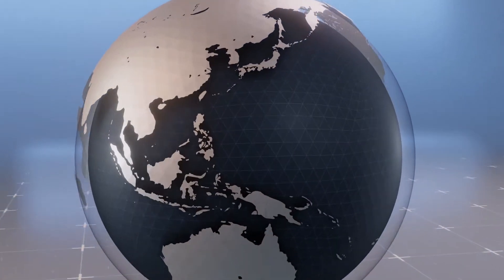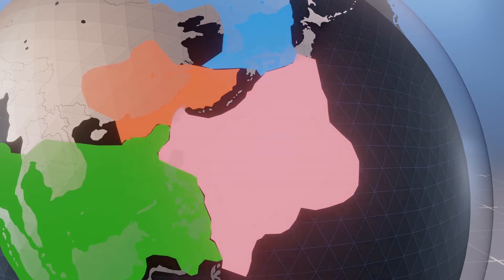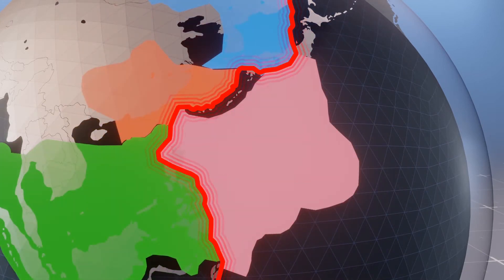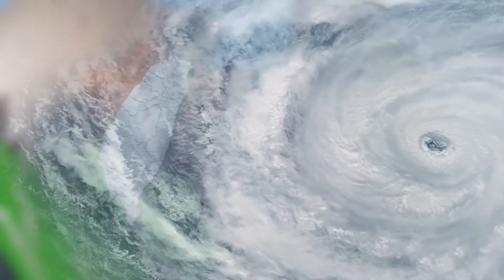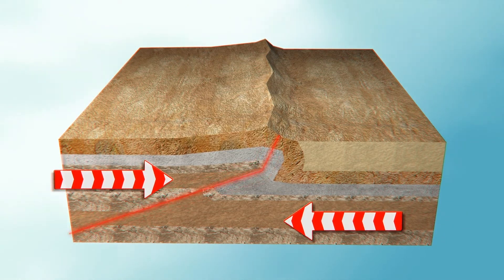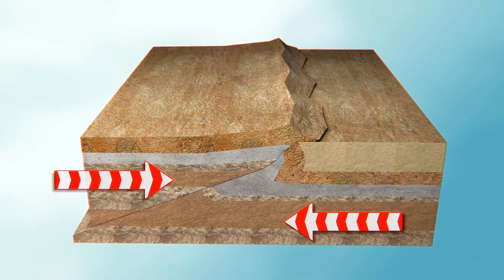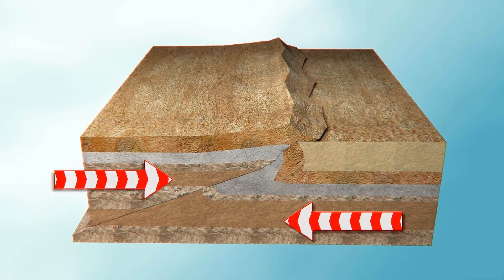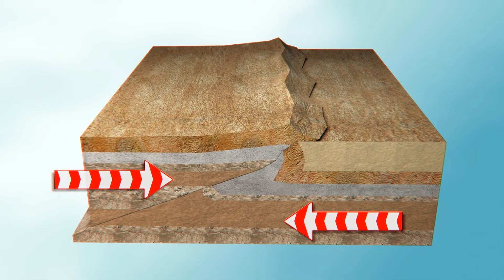Geologists link Taiwan's earthquakes to tropical storms: study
Typhoons that routinely hit Taiwan may increase or exacerbate earthquakes across the island, according to a new study.

Writing in Scientific Reports, the German Research Centre for Geosciences states that Taiwan is known to experience frequent earthquakes because it lays astride the Philippine Sea and the Asian continental plates.

According to the researchers, 2009's Typhoon Morakot was one of the worst typhoons in Taiwan's history. The storm caused landslides and moved huge loads of material into the island's rivers.

Morakot removed significant quantities of debris on top of Taiwan's active mountain ranges and pushed rock units against one another. As the rocks crack, the breakage leads to shallow earthquakes that the team detected in the 2.5 years after the storm.

In a news release, the researchers say their study is the first proof that massive erosion from storms may trigger seismic activity, which is the reverse of what usually happens.

RUNDOWN SHOWS:
1. Storms may have triggered seismic activities in Taiwan
2. Typhoon Morakot caused landslides that deposited materials in rivers
3. Materials adds to tectonic stress on fault lines
4. Earthquakes result when rock units break

VOICEOVER (in English):
Taiwan is known to experience frequent earthquakes because it lays astride the Philippine Sea and the Asian continental plates. However, according to a new study by the German Research Centre for Geosciences, the typhoons that routinely hit Taiwan may increase or exacerbate earthquakes across the island."

"According to the paper in Scientific Reports, 2009's Typhoon Morakot was one of the worst typhoons in Taiwan's history. The storm caused landslides and moved huge loads of material into the island's rivers."

"According to the study, Morakot dumped loads of debris on top of Taiwan's active mountain ranges and pushed rock units against one another. As the rocks crack, the breakage leads to shallow earthquakes that the team detected in the 2.5 years after the storm."

SOURCES: Nature: Scientific Reports, GFZ German Research Centre for Geosciences